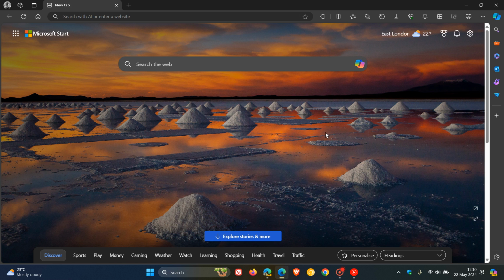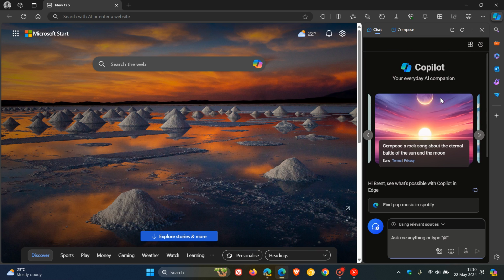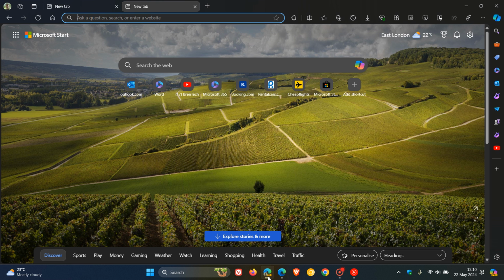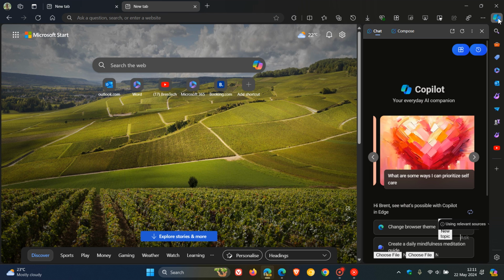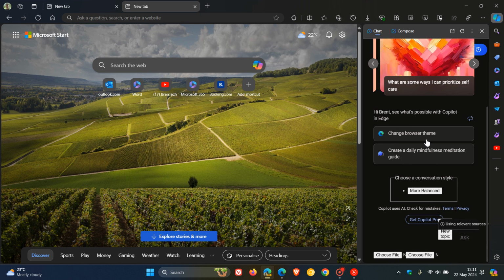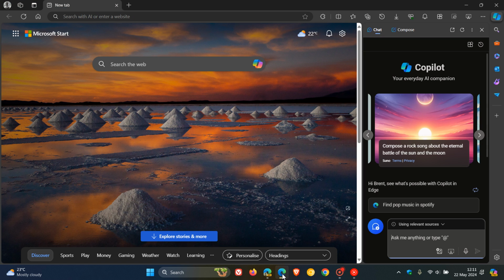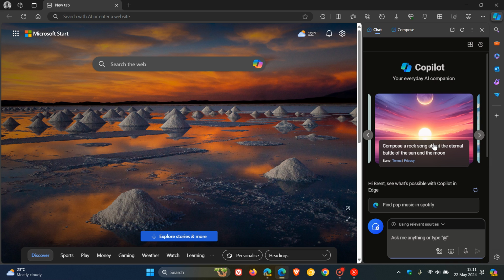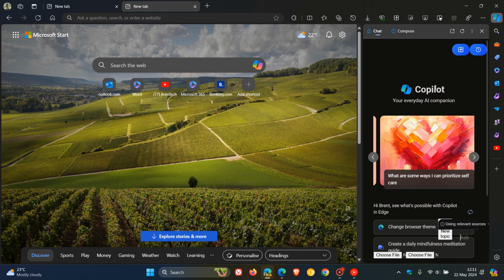Microsoft could be Making some Major Changes to Edge Copilot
In Microsoft Edge Canary 127, Copilot is completely broken.